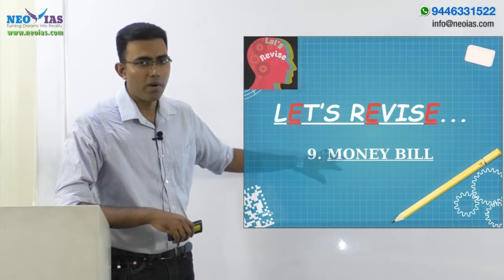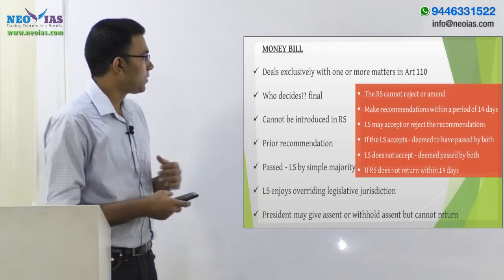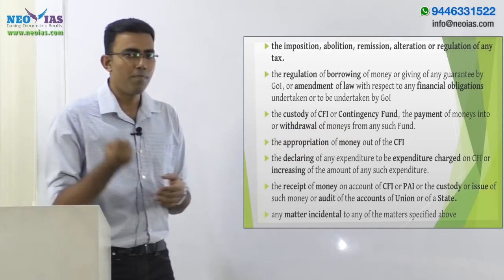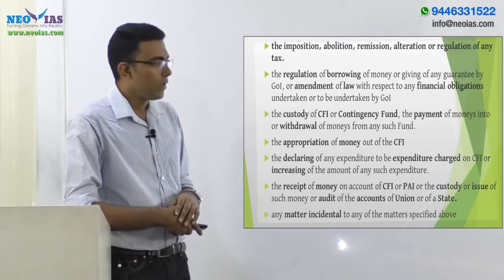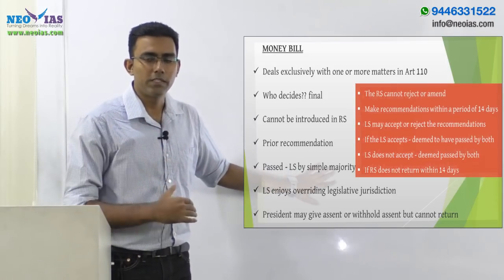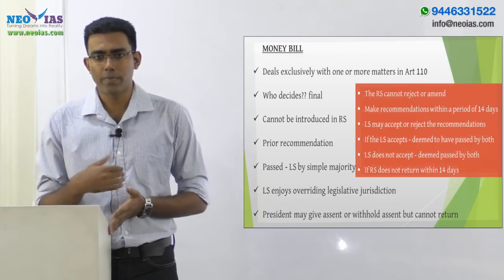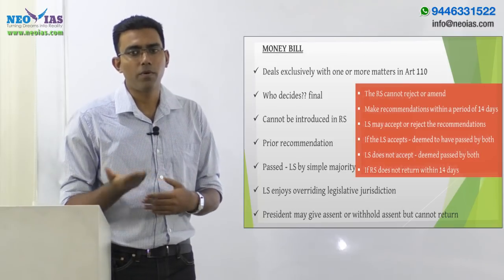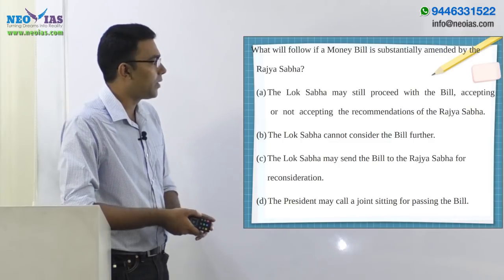9. MONEY BILL | LET'S REVISE SERIES | INDIAN POLITY | EKAM IAS